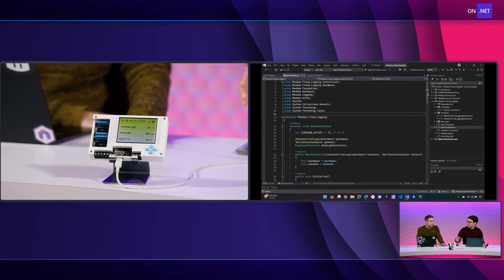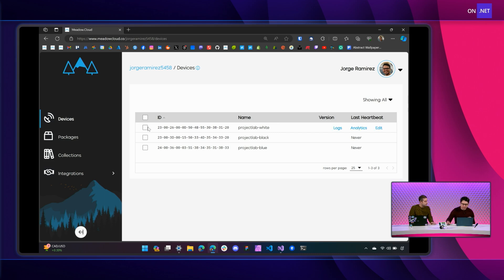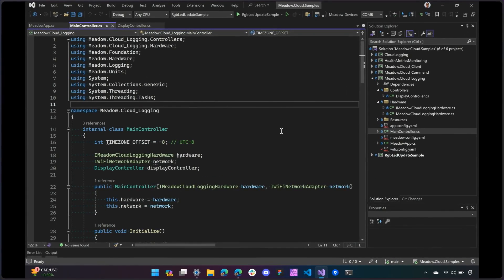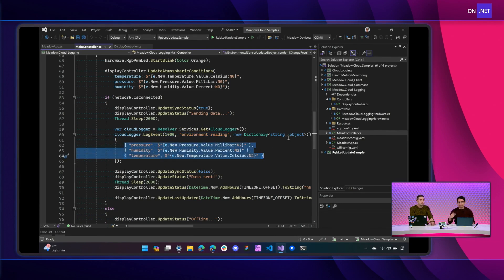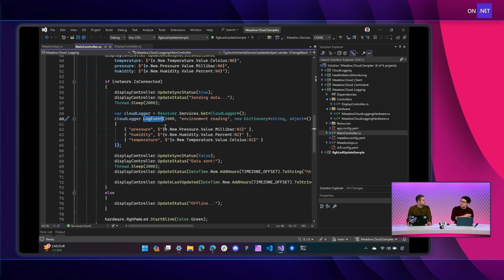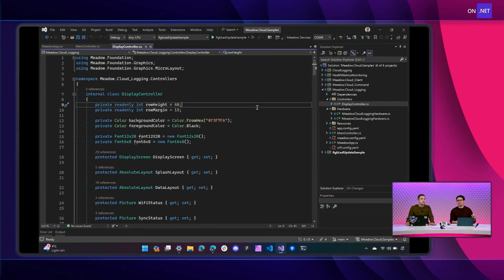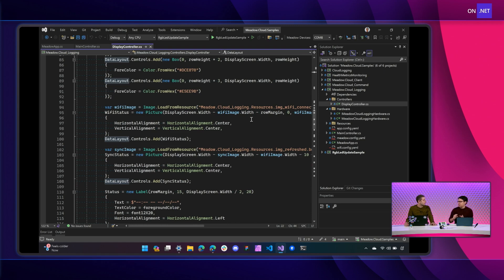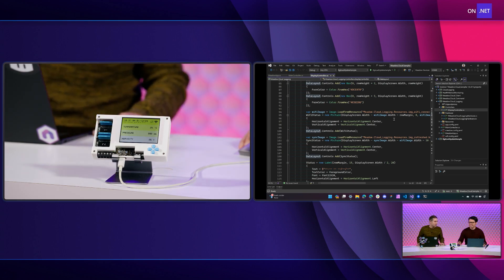Using Meadow and .NET to send log IoT events to Meadow.Cloud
Jorge shows us how easily you can integrate Meadow.Cloud in your Meadow projects and send sensor data with event logs with a few lines of code.

Chapters:
00:00 - Intro on IoT Logging with Meadow Cloud
01:08 - Logging Events with Meadow
03:45 - Handling Network Failures and Retrying
04:25 - Development Best Practices and Displaying Data
06:38 - Wrap-up